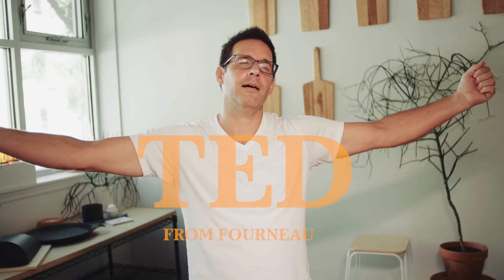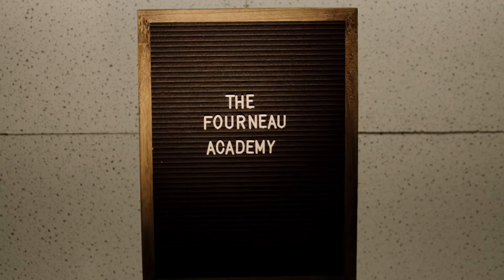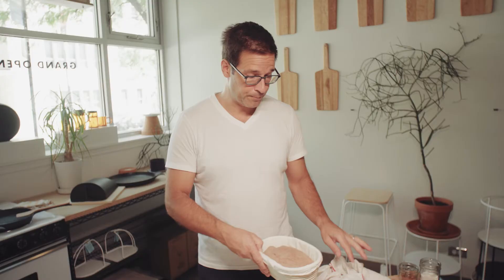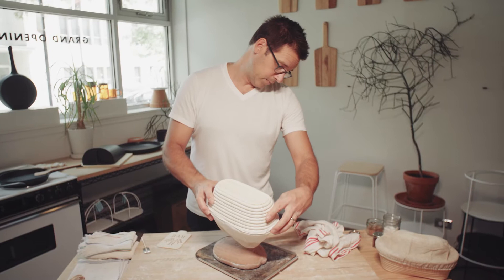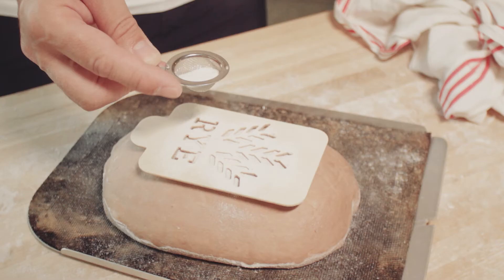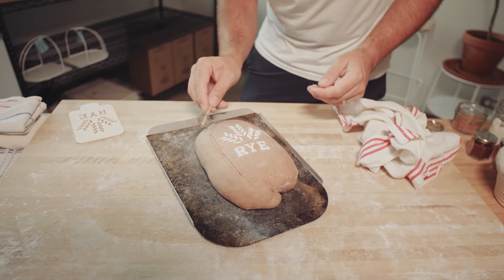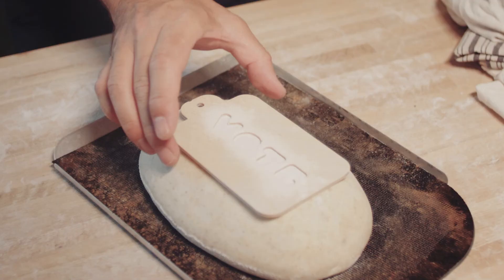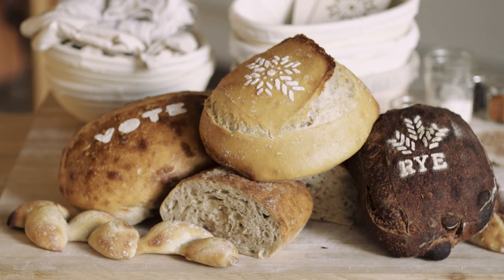Get Creative With Fourneau Stencils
Fourneau co-founder, Ted Burdett, shows us how to make your loaf of bread extra special with Fourneau stencils. Whether you're baking for your family, making bread for a dinner party, or baking up gifts for your friends, decorating your bread with stencil patterns adds a special touch. Fourneau's stencils feature simple but compelling geometric grain patterns that lend a contemporary flair to baked goods.

Made to order in the USA from laminated birch, these stencils are durable and long-lasting, yet easy to store and maintain.

Fourneau stencils are a perfect stocking stuffer for the baker in your life!

Film, sound, titles, and editing by Nick Martin